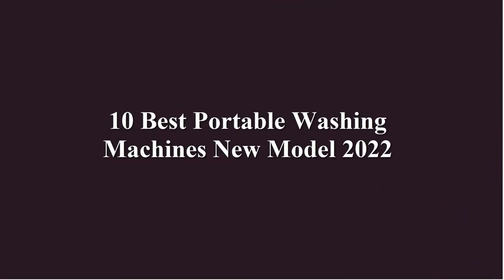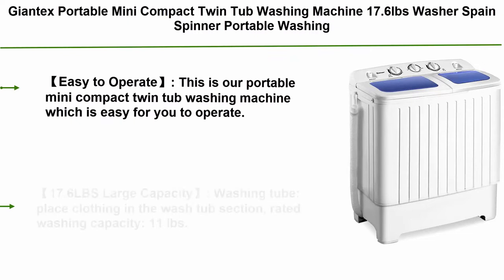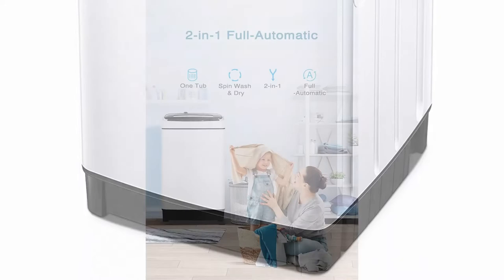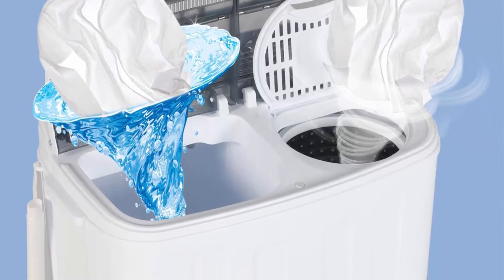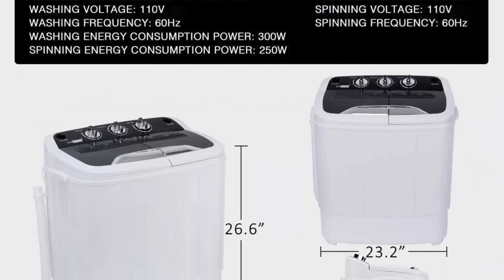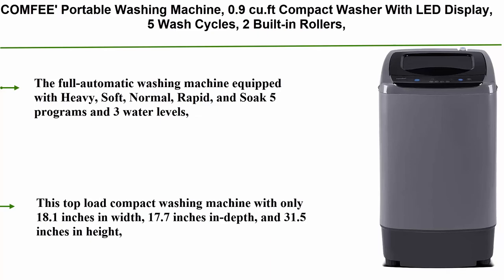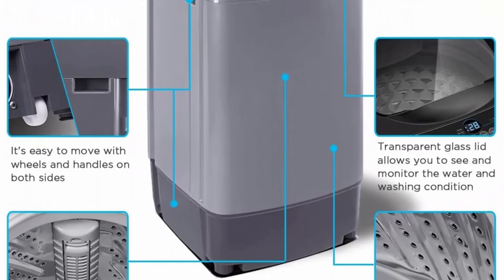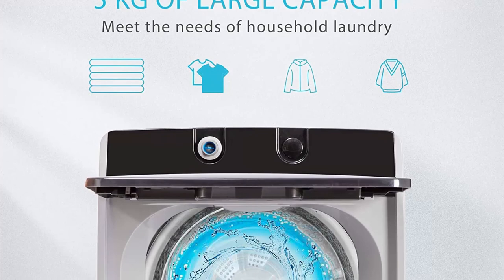✅ 10 Best Portable Washing Machines New Model 2022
👇 I have shared with you 10 Best Salt Water Chlorination Systems from Amazon 👇
❥ Top 1. VIVOHOME 2 in 1 Portable Compact Full Automatic

❥ Top 2.  COMFEE’ 1.6 Cu.ft Portable Washing Machine, 11lbs Capacity Fully Automatic Compact Washer with Wheels, 6 Wash Programs Laundry Washer with Drain Pump, Ideal for Apartments, RV, Camping, Magnetic Gray

❥ Top 3. COMFEE' Portable Washing Machine, 0.9 cu.ft Compact Washer With LED Display, 5 Wash Cycles, 2 Built-in Rollers, Space Saving Full-Automatic Washer, Ideal Laundry for RV, Dorm, Apartment, Magnetic Gray

❥ Top 4. SUPER DEAL Portable Compact Mini Twin Tub Washing Machine w/Wash and Spin Cycle, Built-in Gravity Drain, 13lbs Capacity For Camping, Apartments, Dorms, College Rooms, RV’s, Delicates and more

❥ Top 5. VIVOHOME Electric Portable 2 in 1 Twin Tub Mini Laundry Washer and Spin Dryer Combo Washing Machine with Drain Hose for Apartments 13.5lbs Black and White

❥ Top 6.  BLACK+DECKER BPWH84W Washer Portable Laundry, White

❥ Top 7. Twin Tub Mini Portable Clothes Washing Machine with Timer Control, 12.4lbs Capacity, Compact Washer(8lbs) and Spin Dryer Combo (4.4lbs) Semi-Automatic, For Apartment, Dorm, RV-Camping (White)

❥ Top 8. Kealive Portable Washing Machine, 1.54 Cu.Ft Compact Washer and Dryer Combo 11 lbs Capacity Fully Automatic Laundry Washer with Drain Pump and Long Hose for Apartments,Home, Dorms

❥ Top 9. Giantex Portable Mini Compact Twin Tub Washing Machine 17.6lbs Washer Spain Spinner Portable Washing Machine, Blue+ White

❥ Top 10.  Full-Automatic Portable Washing Machine Compact Top Load Laundry Washer Spin with Drain Pump, 4 Wash Programs 4 Water Level Selections with LED Display 1.58cu.ft 13 Lbs Capacity, Grey